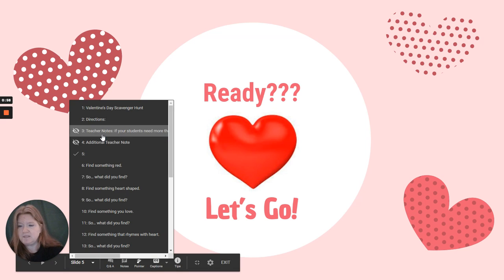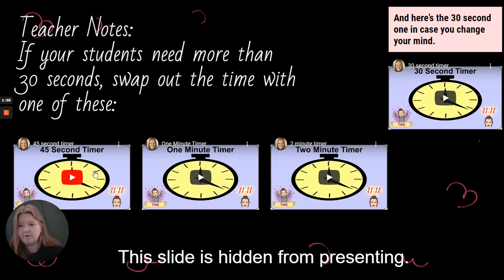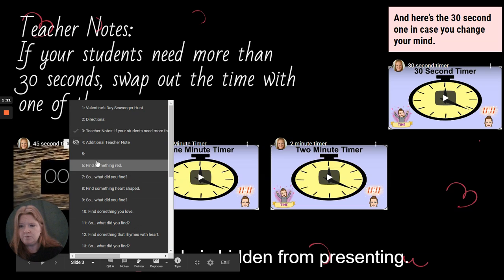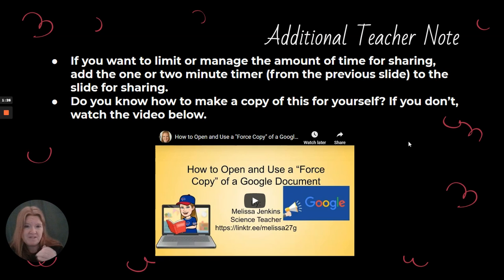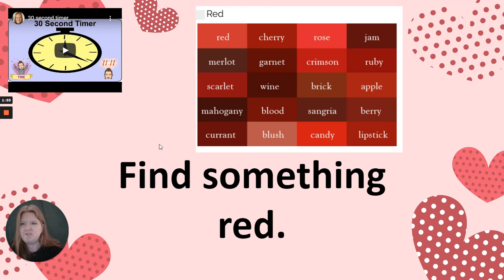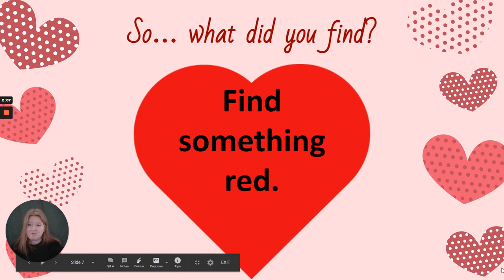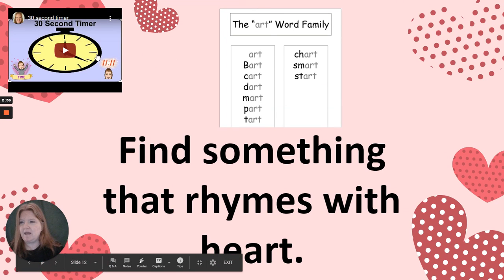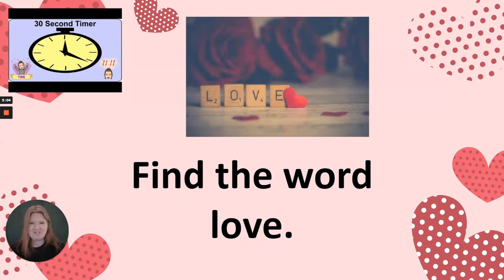Valentine’s Day Scavenger Hunt: Having Fun Virtually or In Person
This video walks you through one of my Scavenger Hunts (Valentine's Day Themed). I discuss the use of timers and varying them to increase accessibility. Images are included for accessibility but those can easily be removed if that fits your needs better. Having fun, moving and taking a break from academics are all important in the classroom, especially as we navigate virtually.